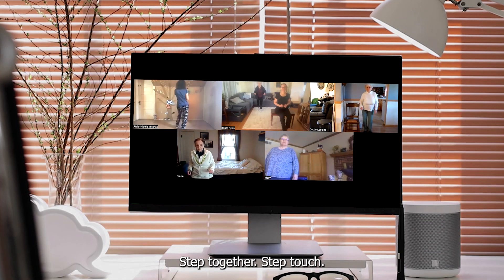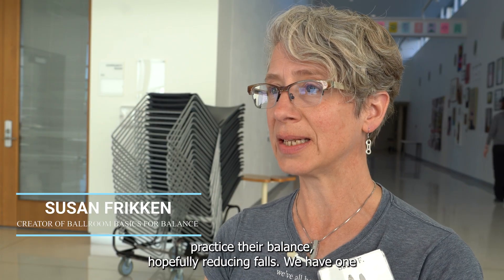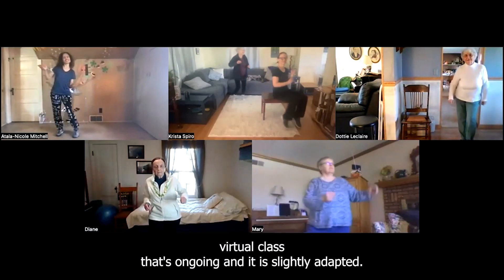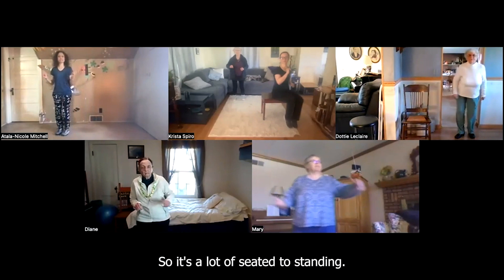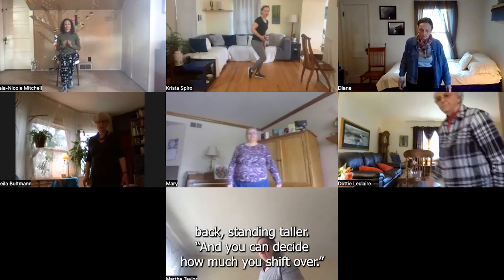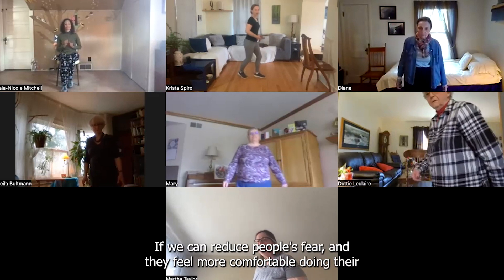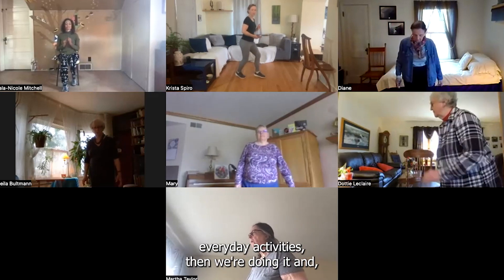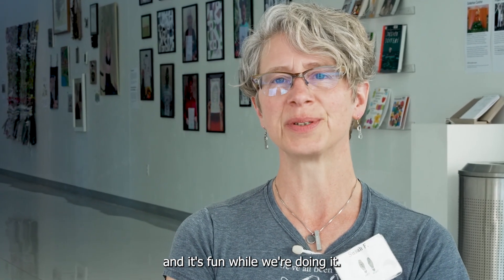Ballroom Basics for Balance - Virtual Classes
Ballroom Basics for Balance™ (BB4B) is a curriculum that encompasses classes for community members, trainings for teachers, and educational experiences, offering a fun way to practice balance and falls prevention through the basics of dance.

Using the latest evidence and best practices, it draws upon a wide range of dance styles that speak to the culture of the students and instructors and uses the basic movements--paired with current science and with people at the center--to provide a way to help improve balance, postural stability, confidence and joy in movement, increased options for mobility, and deeper community.

WANT TO DANCE and WORK ON BALANCE? We have in-person and virtual classes. Indoor and outdoor!

WANT TO TEACH? We have a dynamic and fun training for instructors. We'll come to you! Our curriculum can be integrated into your current practice (therapy, fitness, dance, health care)...or we can help you start something in your community!

WANT TO SUPPORT US? We always need volunteers, sponsors, and donors!

Thank you to Beyond Words Productions for creating the video.